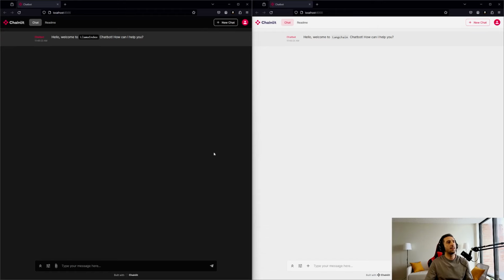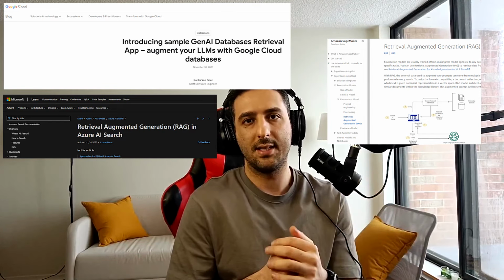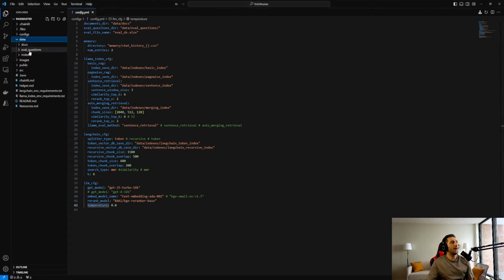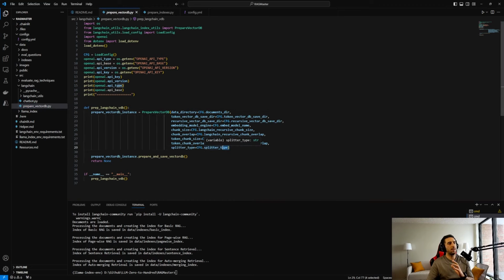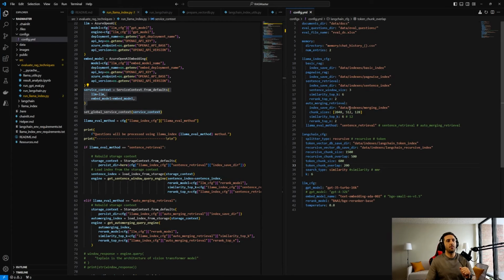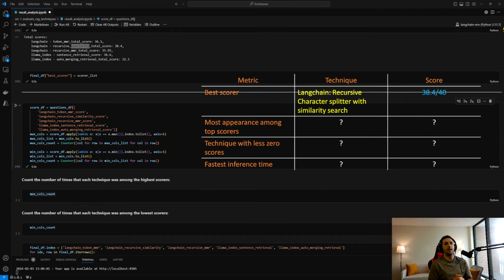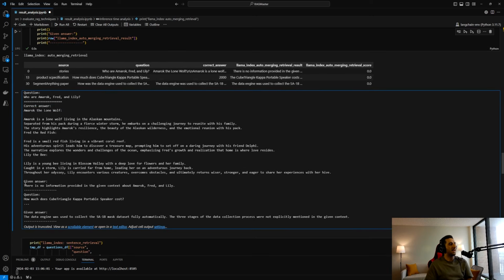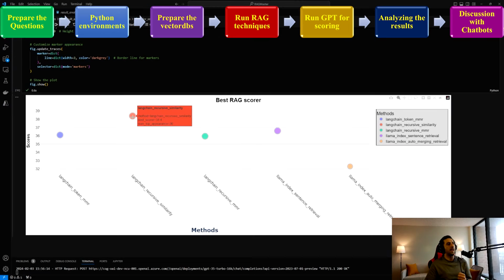Langchain vs Llama-Index - The Best RAG framework? (8 techniques)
Curious about which RAG technique suits your project best? Here I Compare two chatbots and examine eight techniques from Langchain and llamaindex, I'll guide you through designing a pipeline to evaluate your RAG system's performance efficiently. And that's just the beginning! We'll analyze their effectiveness across various documents and tackle over 40 questions, putting these techniques to a tough test.

00:00 Intro
01:54 Demo of the 2 RAG chatbots
04:30 Sentence retrieval explanation
05:03 Auto-merging retrieval explanation
06:35 Basic RAG explanation
07:09 Page-wise RAG explanation
07:50 Different Langchain chunking and retrieval options
08:35 Other RAG frameworks
09:56 Evaluation pipeline explanation
10:04 Document preparation
13:58 First keynote about RAG evaluation (metrics)
14:40 Python environments
16:15 Selecting the proper temperature for RAG systems
18:05 Vectordb preparation
25:59 Executing RAG techniques on our questions
28:08 Second keynote about RAG systems (Prevent hallucination)
32:27 Run GPT for scoring
36:12 Analysis
44:57 Running tests on RAG chatbots
53:38 Third keynote (RAG optimization)